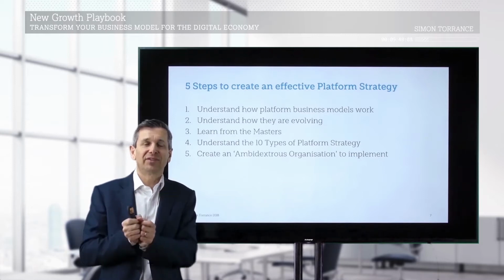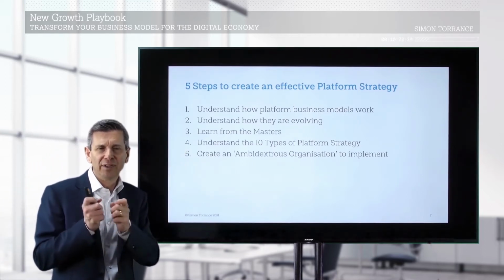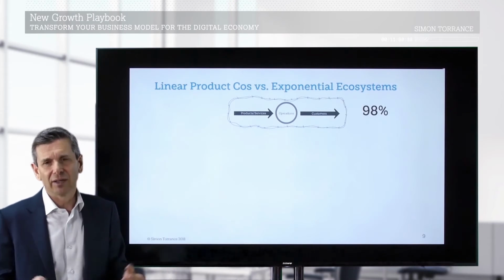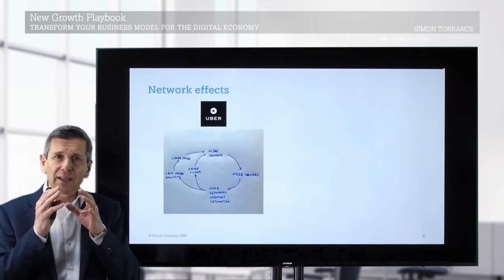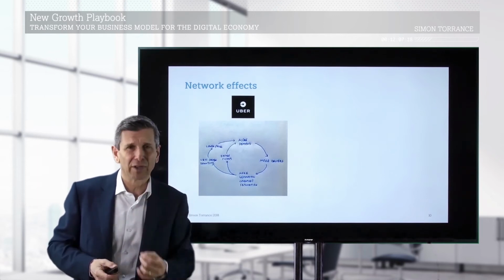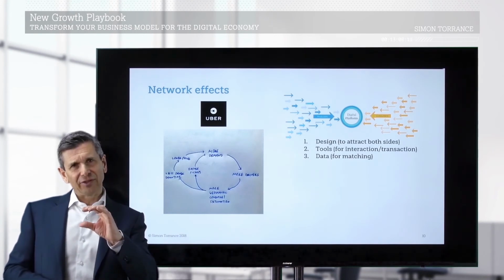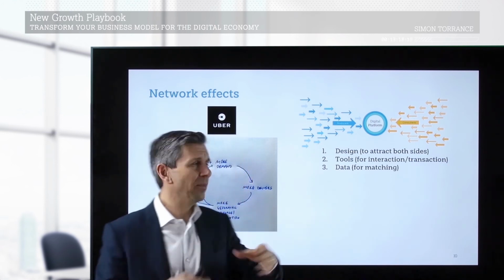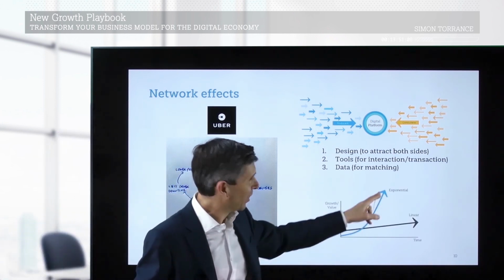​Introduction to platforms